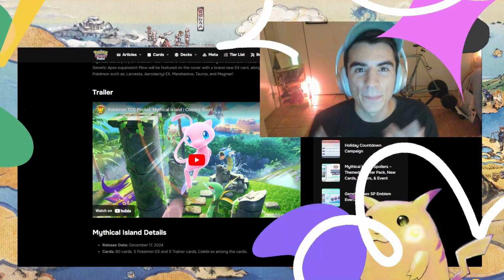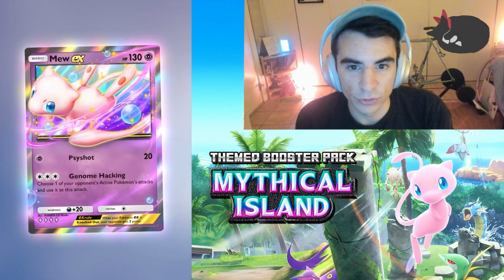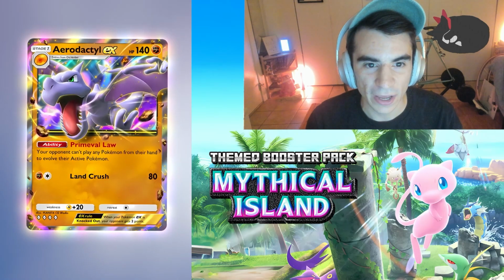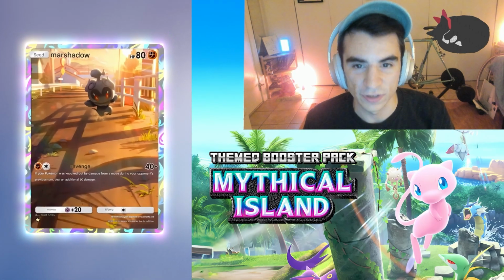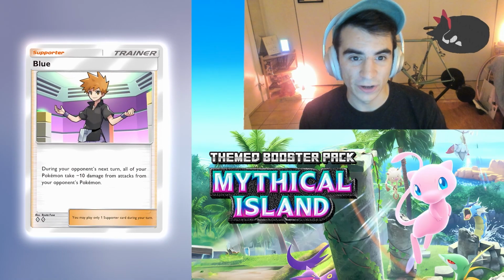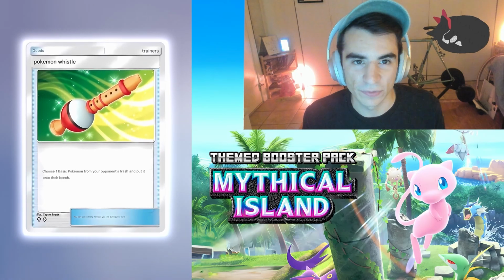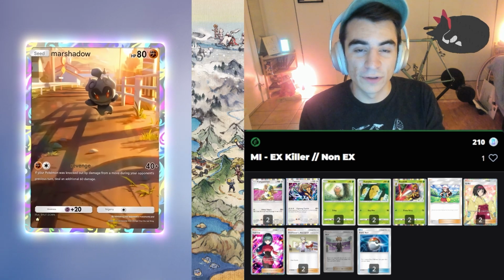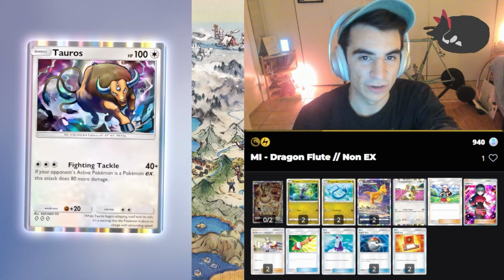ULTIMATE GUIDE to Mythical Island with Decks (A1a)! | Pokémon TCG Pocket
The Mythical Island Mini set is just around the corner! Here are some decks you can try with your new cards and a few tips to remember when getting started. There's a lot to be revealed and we'll be showcasing it here and on Twitch this week, so come tune in! This week, we'll open up the full set and showcase some fun new decks.

Timecodes // ᓚᘏᗢ

0:00 Intro
0:21 Mythical Island Overview
2:52 Card Review
17:15 5 EX Decks
20:47 5 Non-EX Decks
24:00 Announcement
24:43 Outro

EX Decks //

Non-EX Decks //

Keep up to date with my Schedule and Socials below (*/ω＼*)